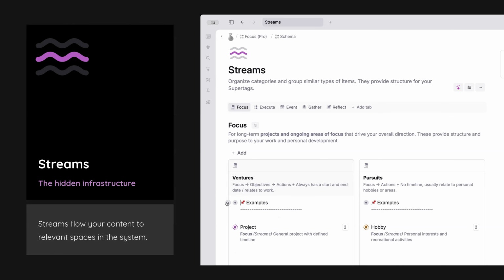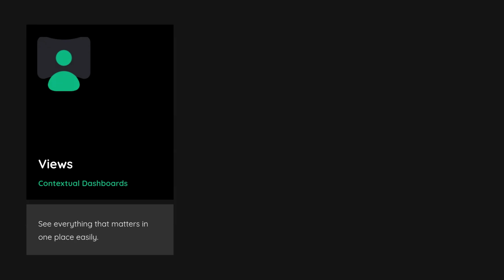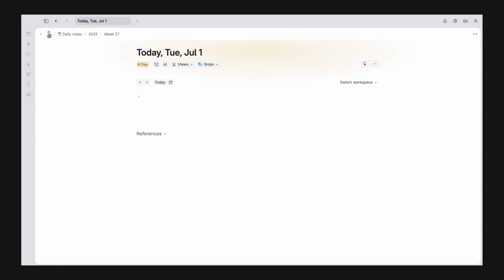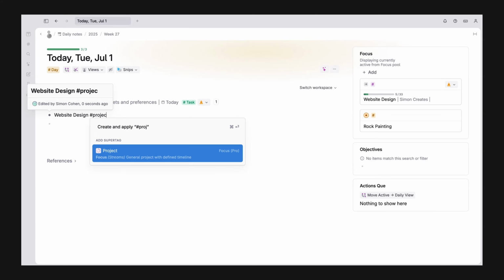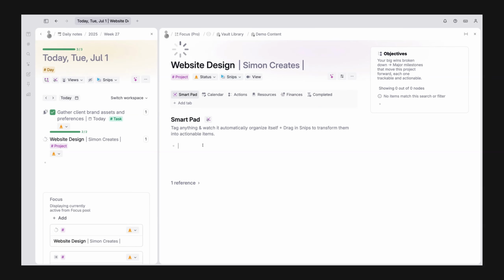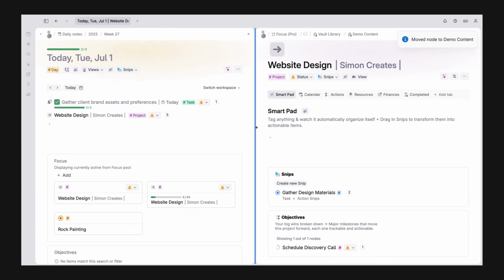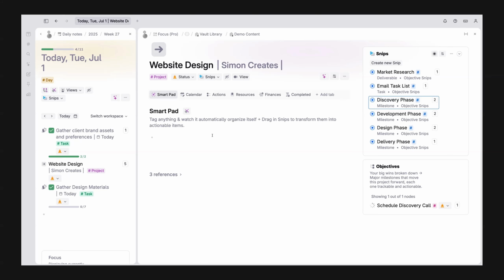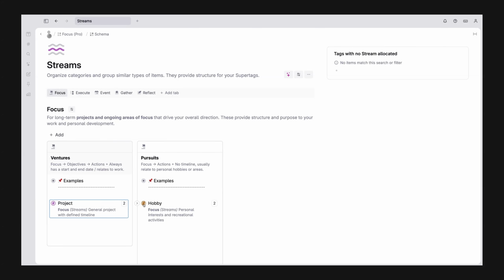I Built Focus (Streams) in Tana - A Ready-To-Go Infrastructure for Projects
🌟 Key Features:
- 5 Stream Types: Organize content efficiently with streams that direct information into relevant search queries and views.

- Vaults: Securely store content out of sight until needed, ensuring your data is safe and easily accessible.

- Smart Pads: Achieve inbox zero with auto-organizing features that link content to associated projects, serving as planning and capture spaces.

- Snips: Deploy rapid execution tasks and objectives with pre-configured templates, creating project structures in minutes.

- Views: Customize contextual dashboards to pull in actions, finances, and resources related to your focus.

- Intelligent Status: Update objectives and projects with a single click, cascading changes throughout the hierarchy.

- Three-Dimensional Linking: Automatically link content to vaults, origins, and focuses, maintaining seamless connections.

🚀 Walkthrough:
- Experience a setup that takes 15 minutes or less, designed to keep you focused and organized.
- Use the day page as your command center, bringing active tasks to the forefront.
- Manage projects effortlessly with color-coded icons and smart pads that auto-sort content.
- Plan and execute tasks with ease, ensuring nothing gets forgotten.

 • X: simoncreates88